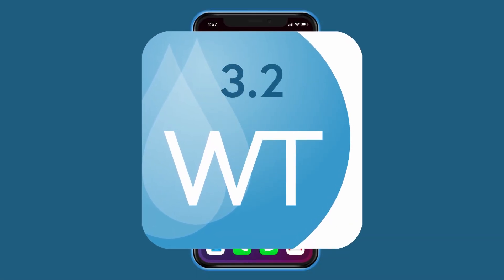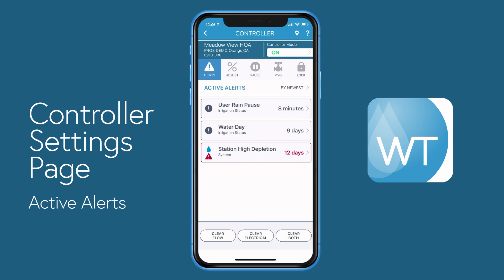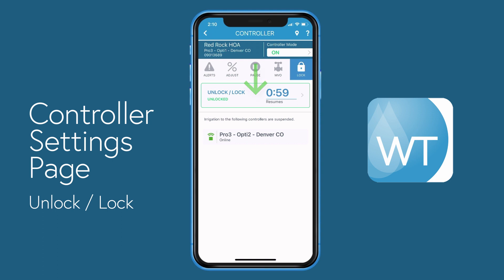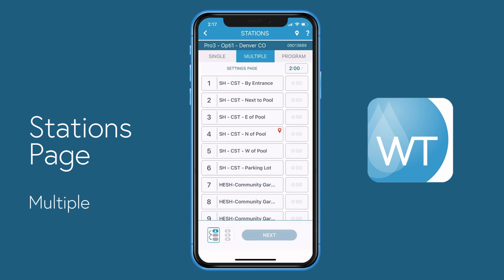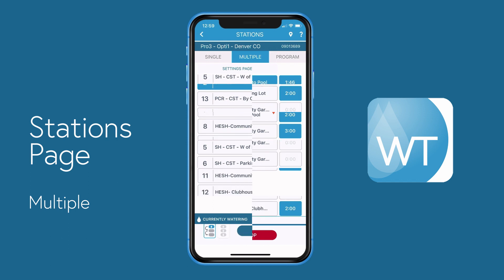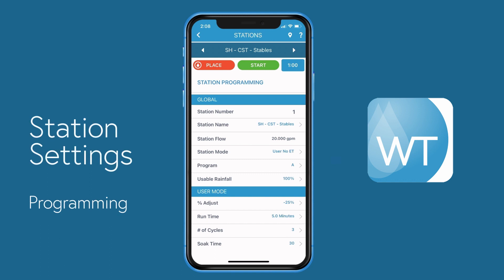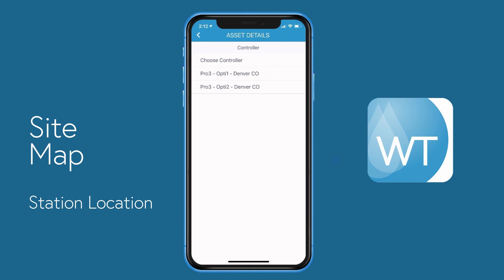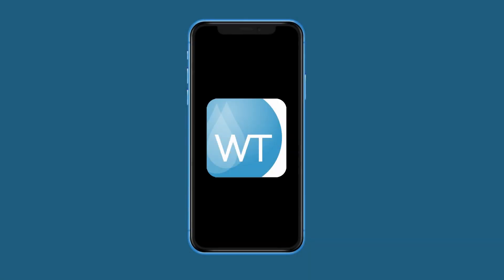WeatherTRAK Mobile 3.2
0:00 - Intro
0:11 - Sites Page
1:24 - Controllers Page
2:07 - Controller Settings Page - Active Alerts
2:47 - Controller Settings Page - % Adjust
3:03 - Controller Settings Page - Rain Pause
3:32 - Controller Settings Page - MVO
3:59 - Controller Settings Page - Unlock / Lock
4:55 - Stations Page
5:08 - Stations Page - Single
6:30 - Stations Page - Multiple Stacked Mode
8:38 - Stations Page - Multiple Overlap Mode
10:45 - Stations Settings - Station Programming
12:15 - Station Settings - Place Station Location Asset
13:52 - Station Page - Program
14:46 - Version Number